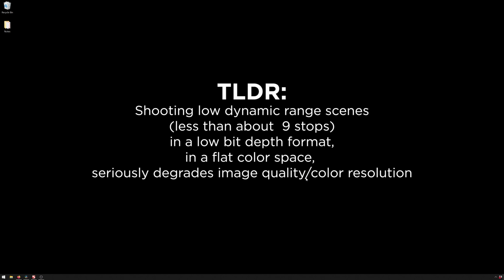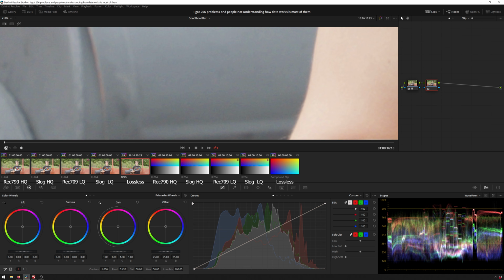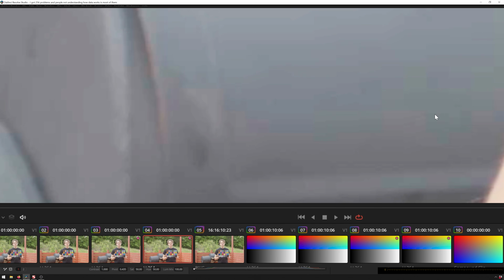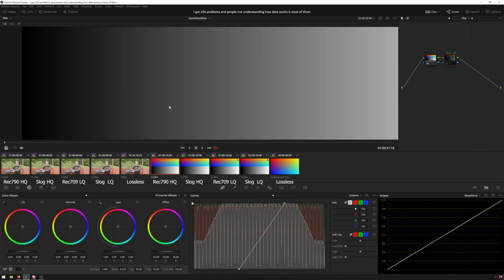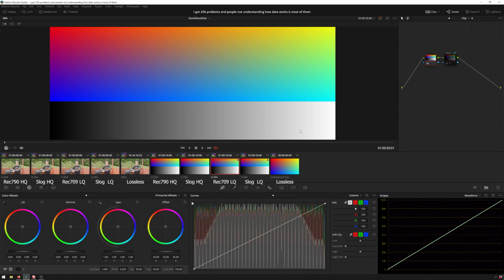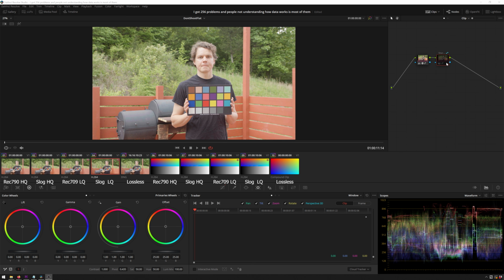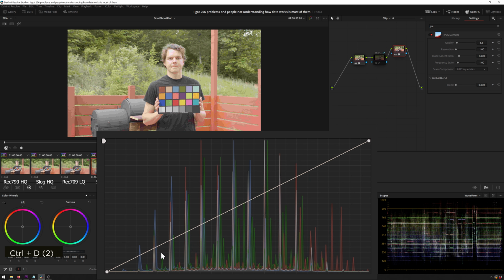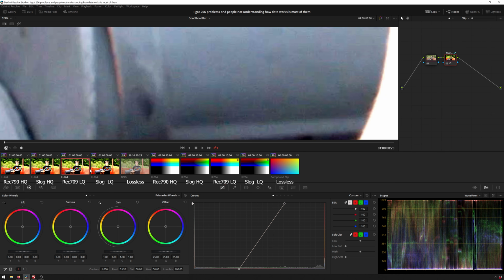Why you SHOULDN'T shoot flat (sometimes)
Shooting flat is great when the dynamic range of your scene exceeds that of your recording container, unfortunately lots of times scenes actually fit quite nicely in that container and that's when shooting flat shoots you in the foot. This video should show some pretty good evidence on why that's the case.